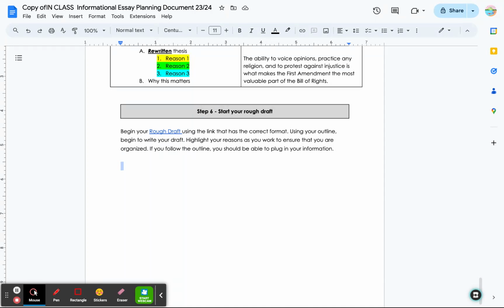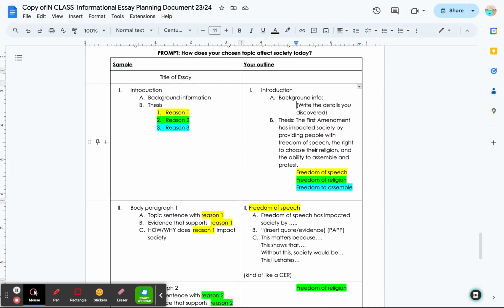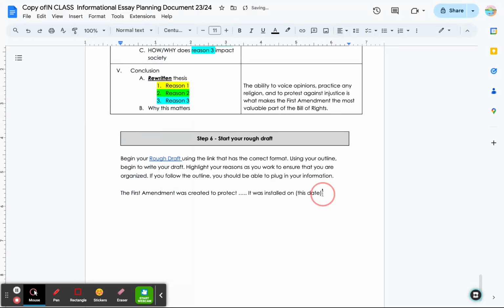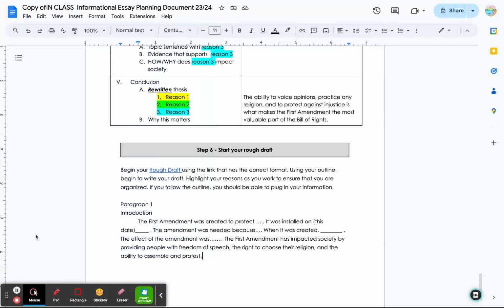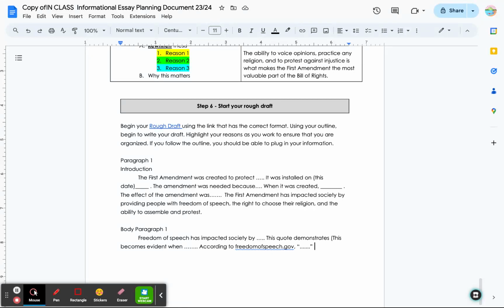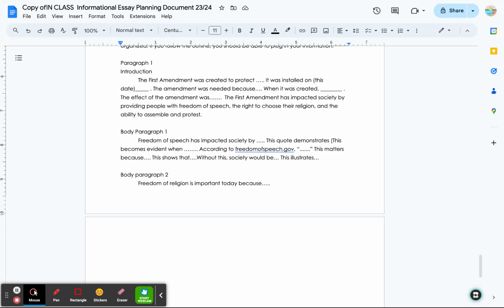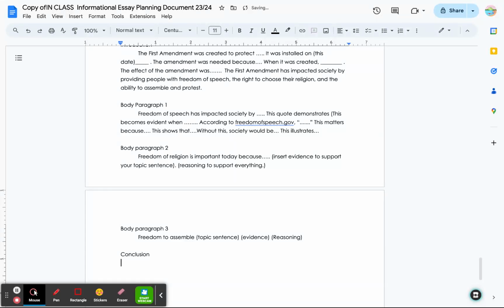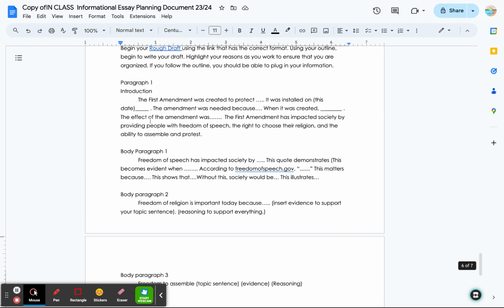ESSAY - Rough Draft Tutorial